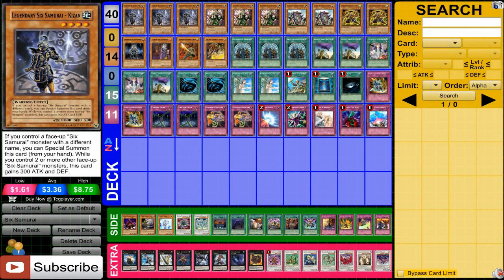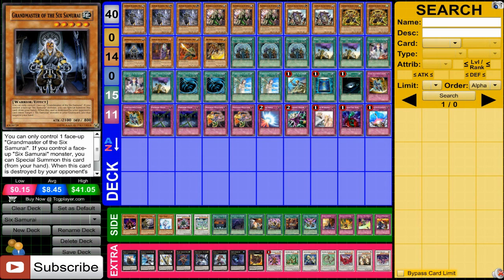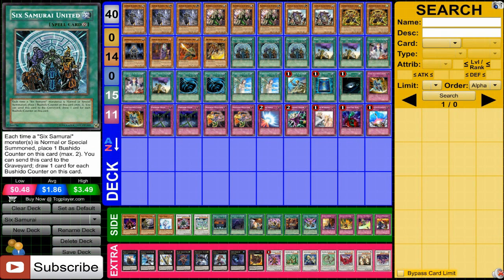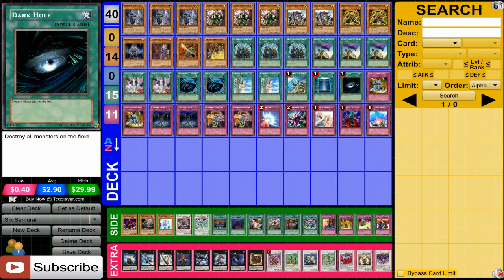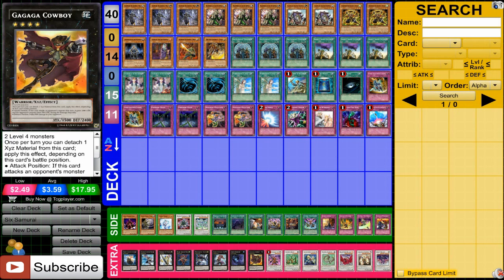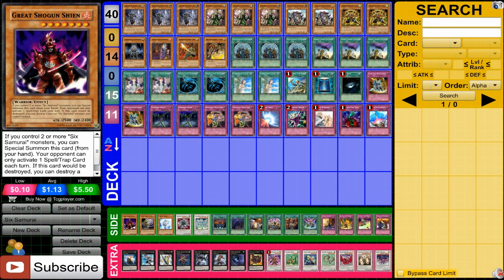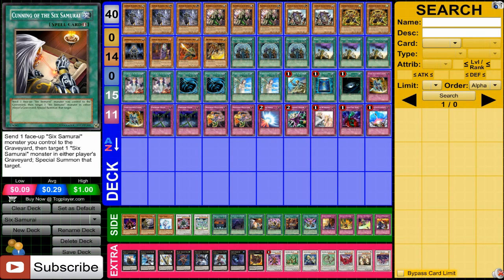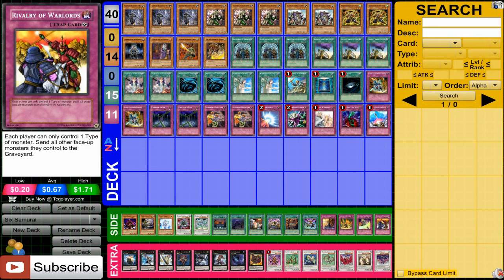Yugioh Six Samurai Deck January 2014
My Skype: Remster1000
My DN: Remster1 (For Deck Making Only)

Card List

Monsters (14)

3x Kizan
3x Kagemusha
2x Elder
2x Kageki
1x Grandmaster
1x Hand
1x Enishi
1x Zanji (Legendary)

Magic (15)

3x Six Samurai United
3x Shien's Smoke Signal
2x Asceticism of the Six Samurai
2x MST
2x Forbidden Lance
1x Reinforcement of the Army
1x Book of Moon
1x Dark Hole

Trap (11)

2x Double-Edged Sword Technique
2x Fiendish Chain
2x Musakani Magatam
1x Dimensional Prison
1x Mirror Force
1x Solemn Warning
1x Bottomless Trap Hole
1x Compulsory Evacuation Device

Extra Deck

1x Blackship
1x Maestroke
1x Utopia
1x Blade Armor Ninja
1x Heroic Champ Excalibur
1x Shadow of the Six Samurai Shien
1x Abyss Dweller
1x Gagaga Cowboy
1x Legendary Six Samurai Shi En
1x Catastor
1x Naturia Barkion
1x Naturia Beast
1x Black Rose Dragon
1x Colossal Fighter
1x Scrap Dragon

Great Shogun Shien
Yaichi
Effect Veiler
Driven Daredevil
Stardust Dragon (And various other synchros)
Temple of the Six
Shien's Castle of Mist
Cunning of the Six Samurai
Six Scrolls of the Samurai
Shien's Dojo
Six Strike Trimple Impact
Shien's Scheme
Return of the Six Samurai
Six Style Dual Wield
Rivalry of Warlords
Safe Zone
Upstart Goblin

More copies of the following

Asceticism of the Six Samurai
Fiendish Chain
Muskani Magatama
Hand of the Six Samurai
Legendary Six Samurai Kageki

You can also see my decks for the January 2014 Ban List in this playlist